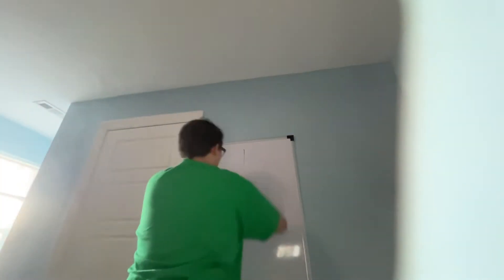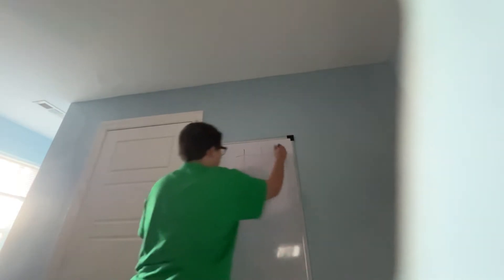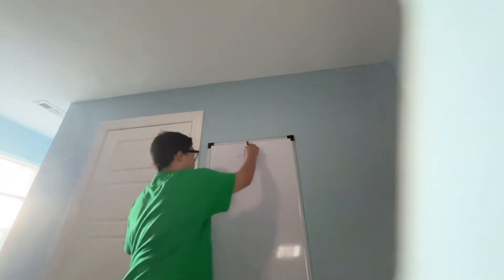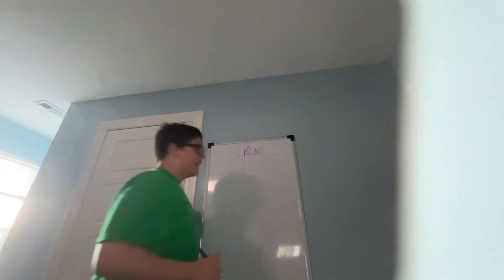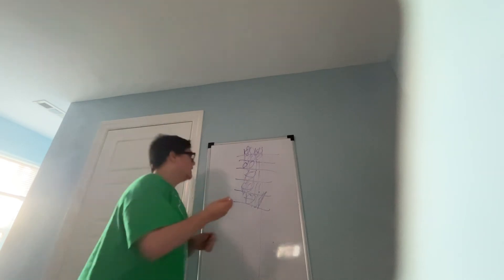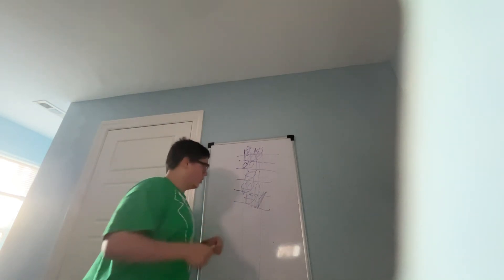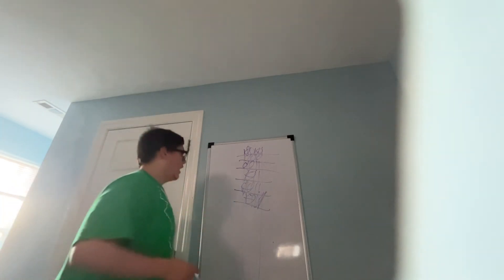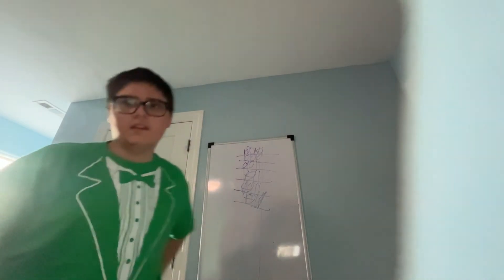Word Ladders: DOVE to TAIL